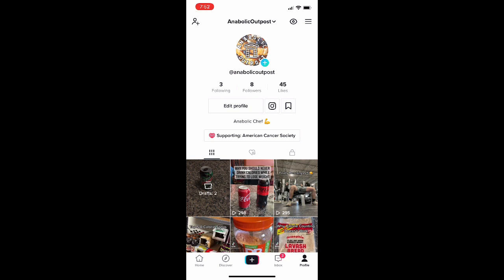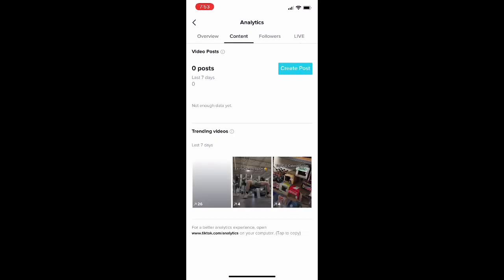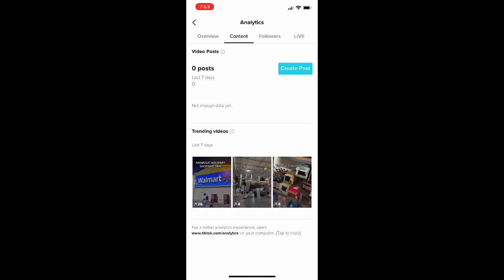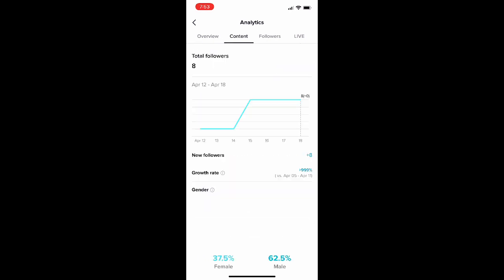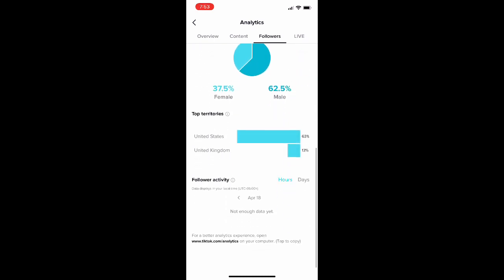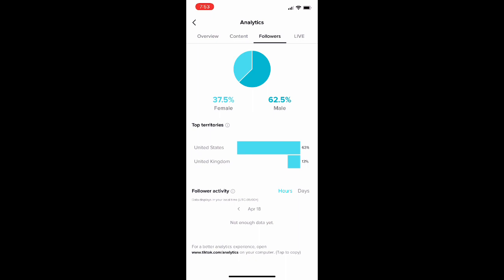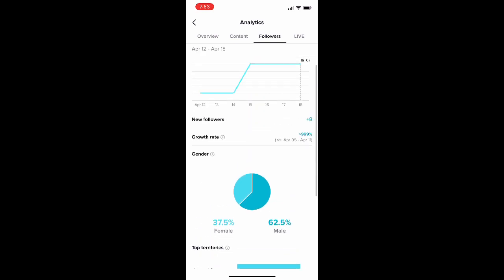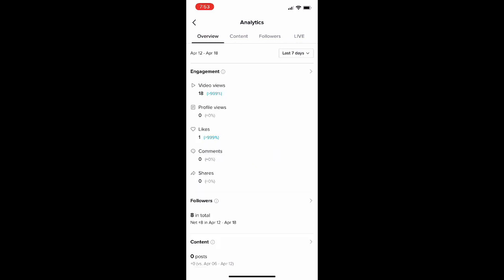How to View Analytics on Your TikTok Account